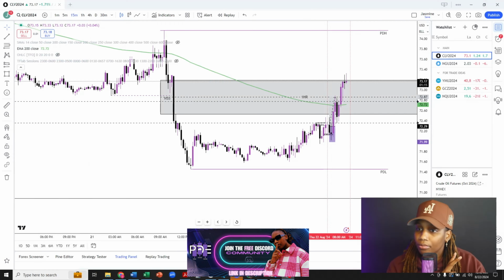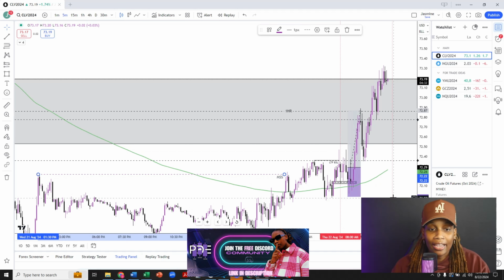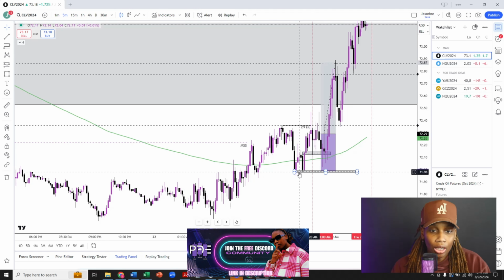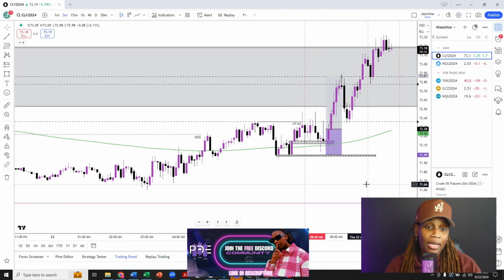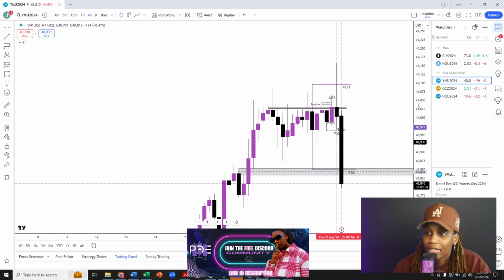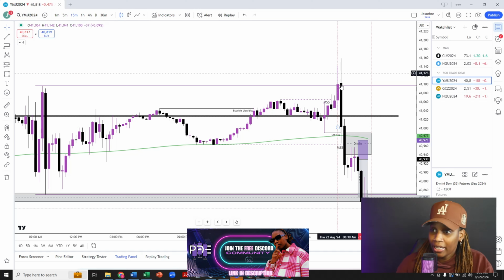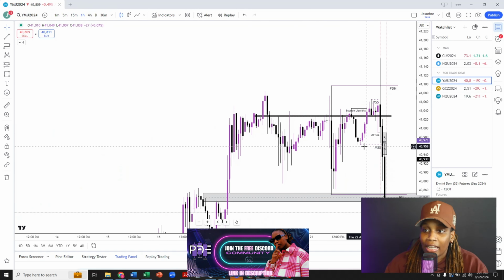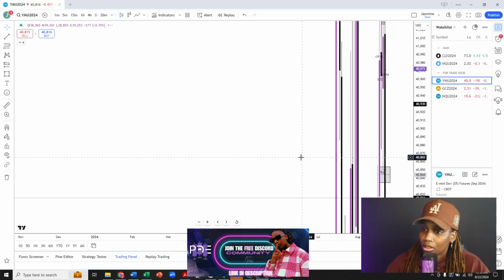$2400 doing the same thing everyday | This is how you join my discord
In this video I breakdown my CL and YM futures analysis and trade from start to finish on my Apex prop firm account.